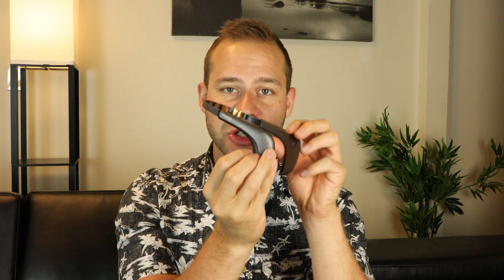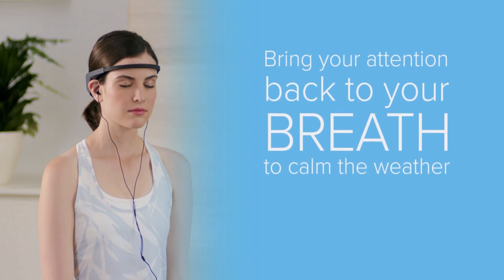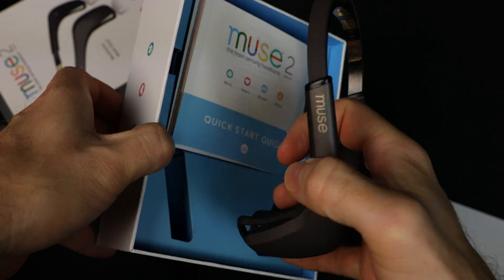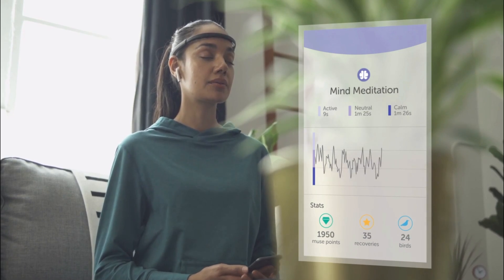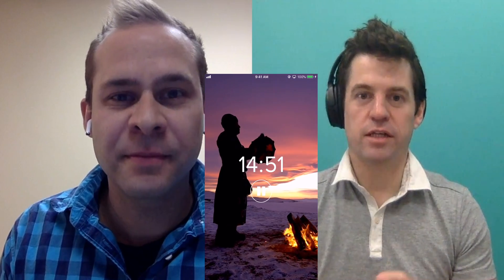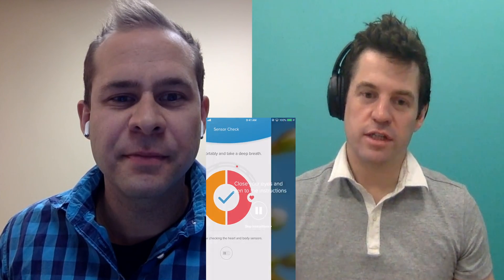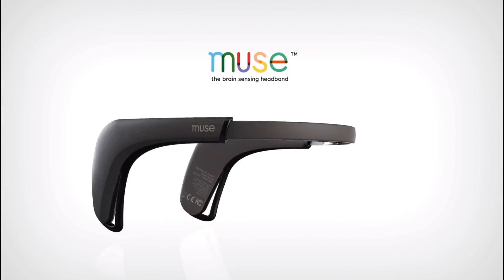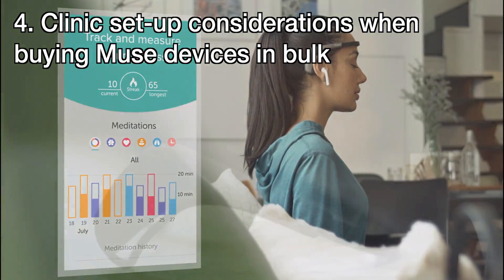Official Muse 2 Headband Review (Muse 1 vs Muse 2)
In this video, Dr. Cody shows takes a look at the Muse 2 and compares it to Muse 1